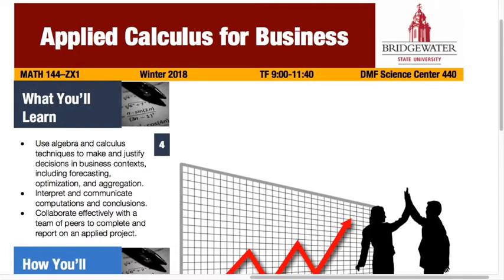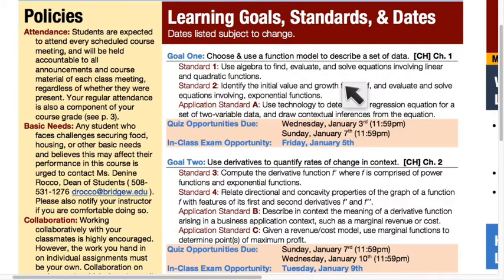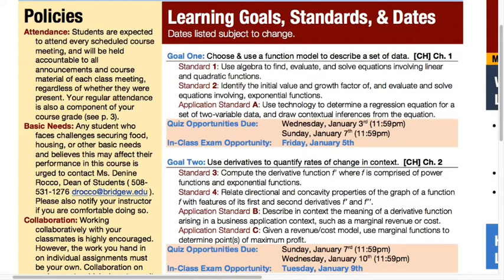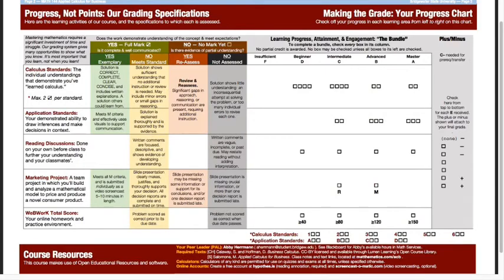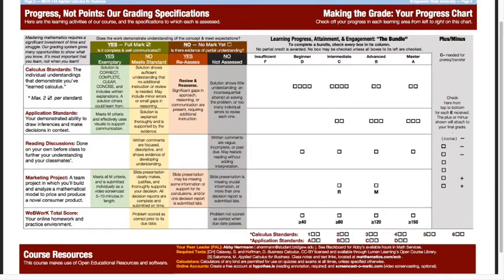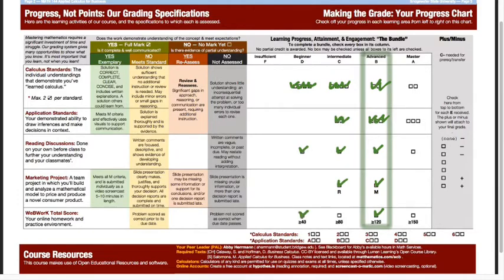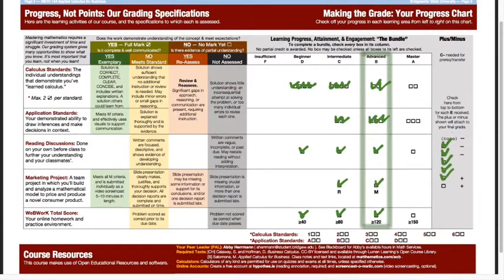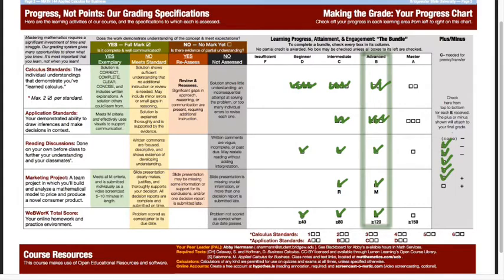144.0 Introduction and Syllabus